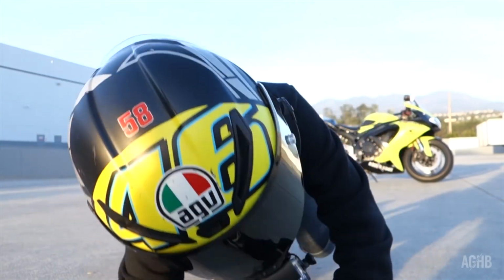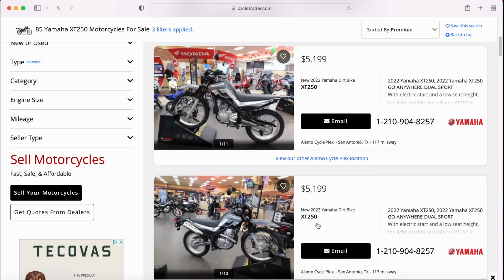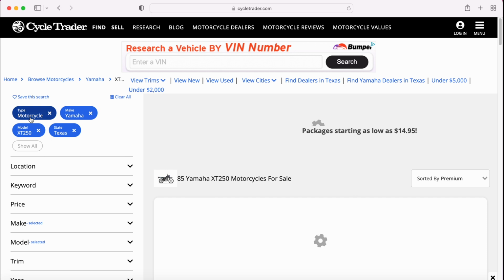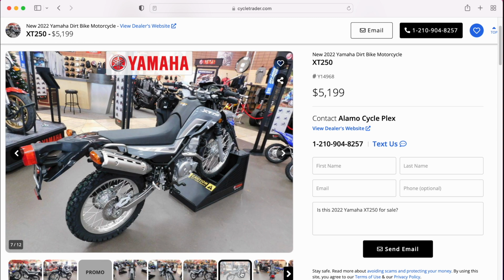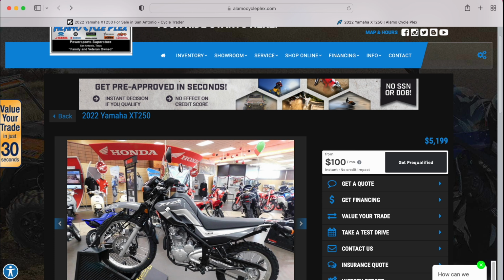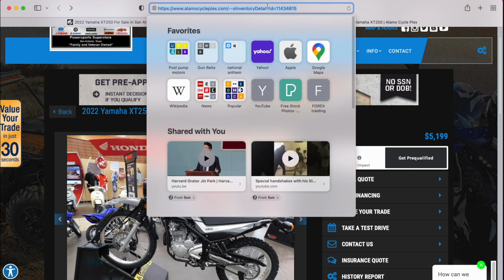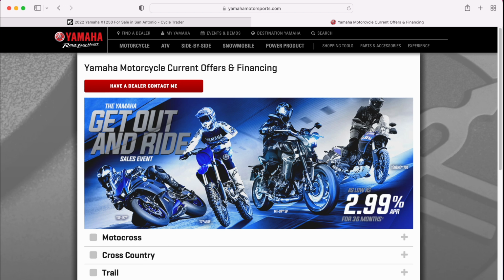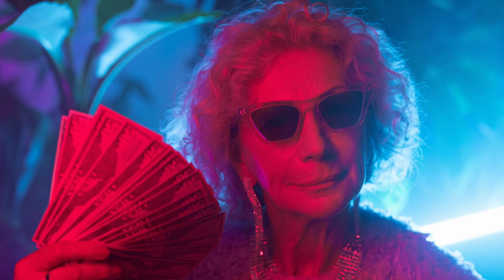Finding YOUR NEXT motorcycle on Cycler Trader!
Make that phone call and place a downpayment immediately to reserve whichever motorcycle you are looking for.